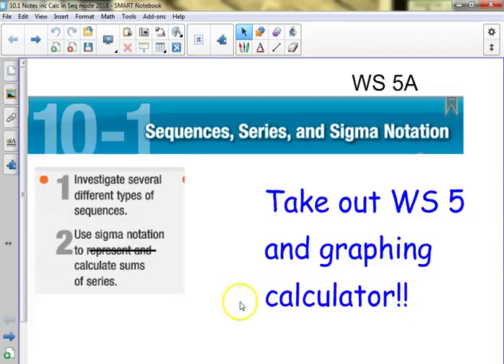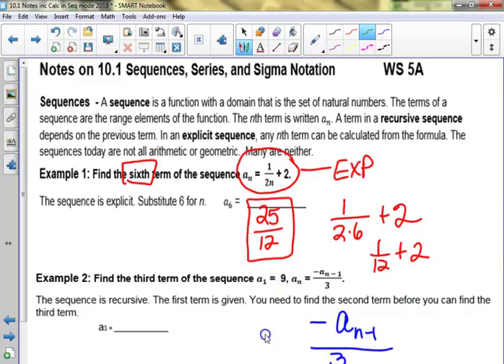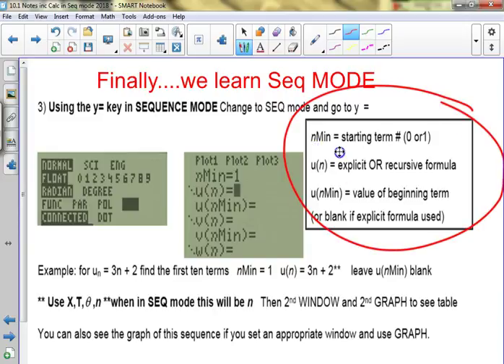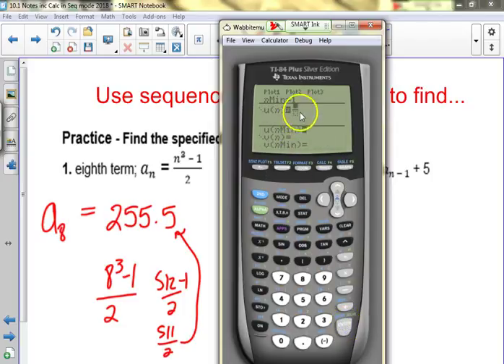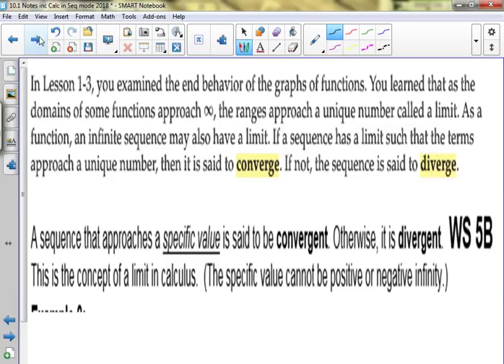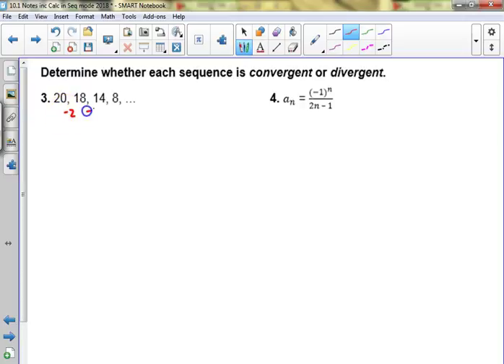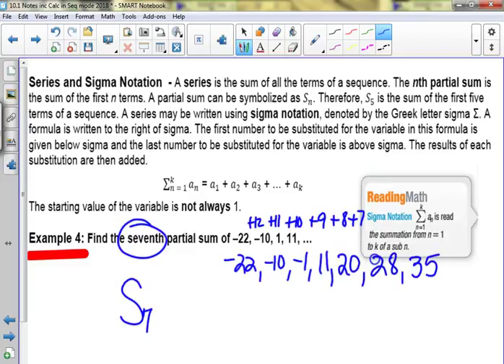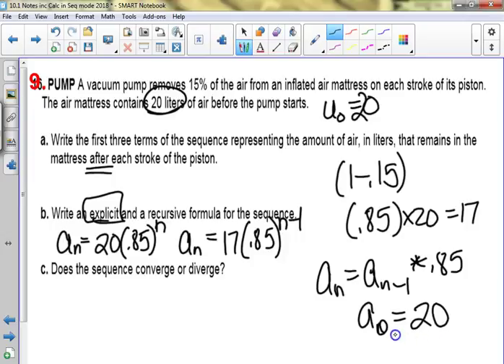Precalc 10.1 Seq, Series, Sums 4.27.18